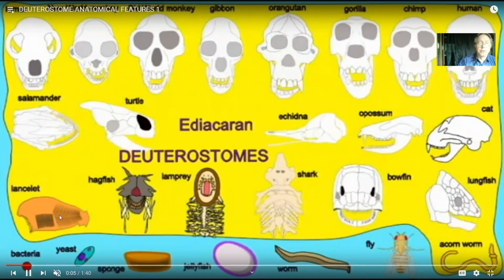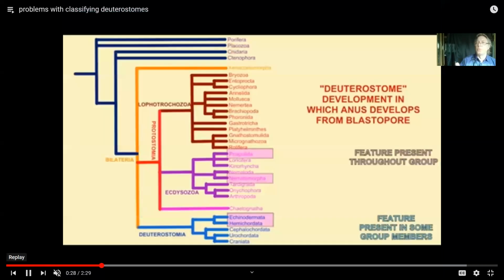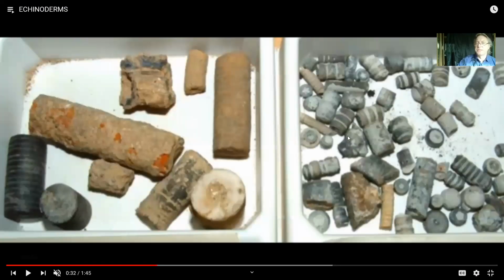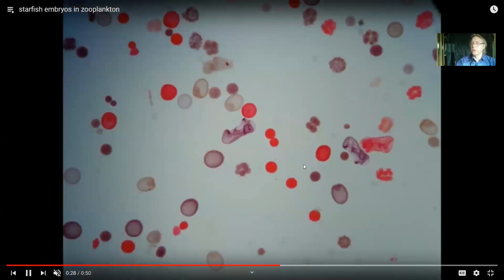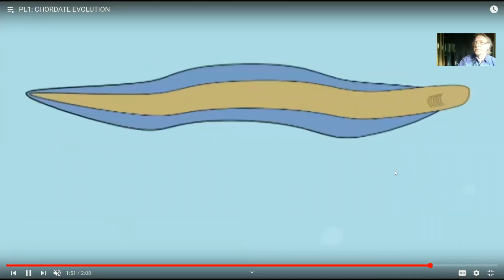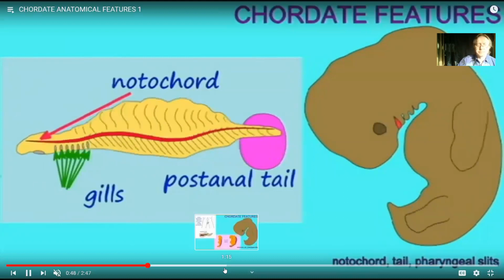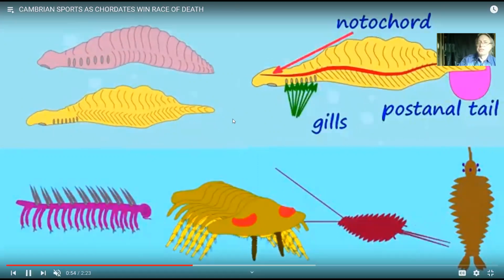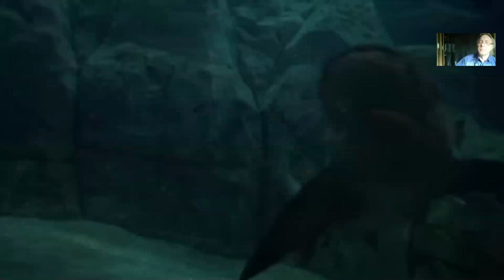invertebrate diversity 4: deuterostomes & chordates